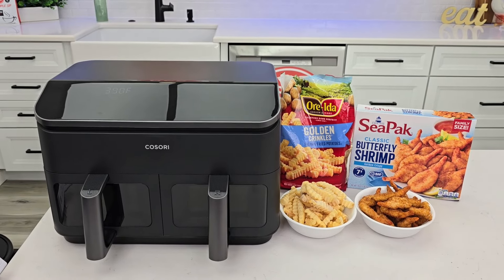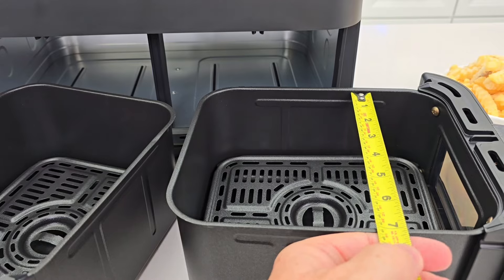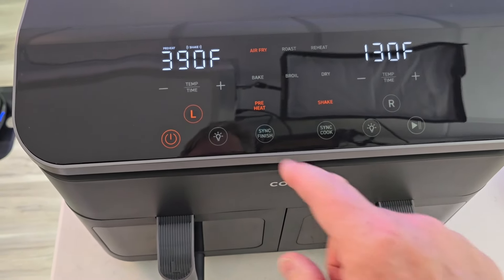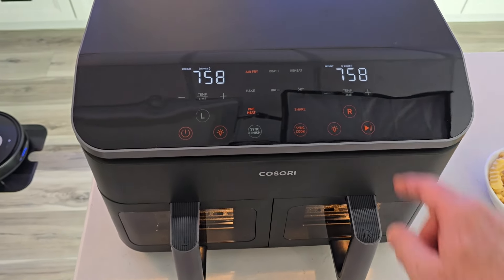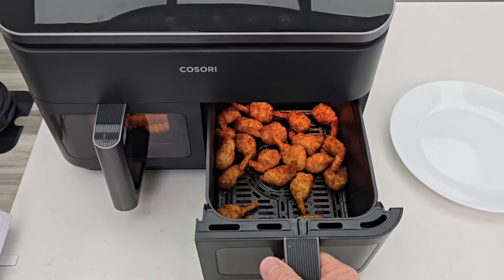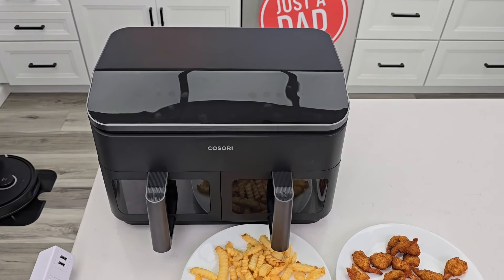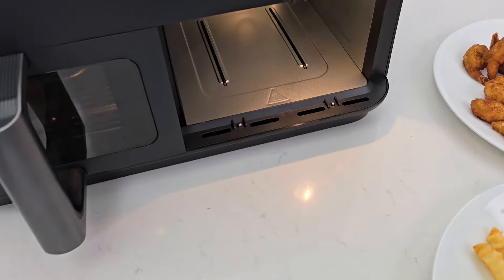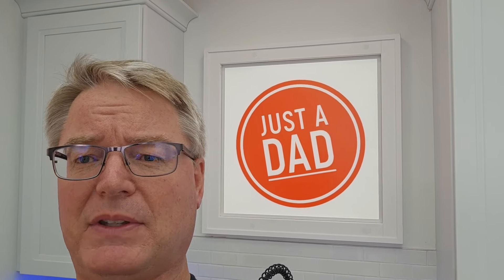COSORI 9Qt 8-in-1 Dual Basket Air Fryer UNBOXING & REVIEW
COSORI 9Qt 8-in-1 Dual Air Fryer (paid link) Features of the air fryer.  How it works and how to use. Size of air fryer and baskets.